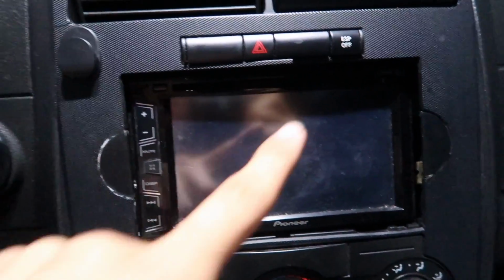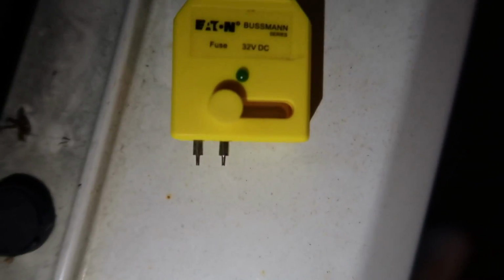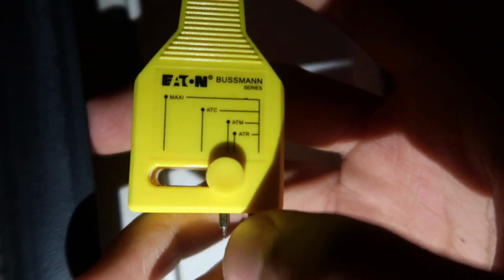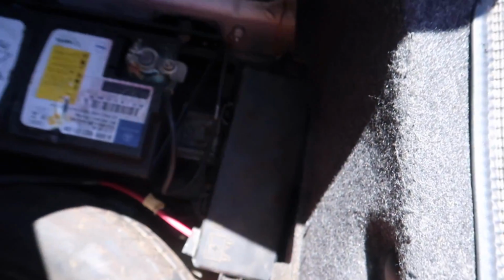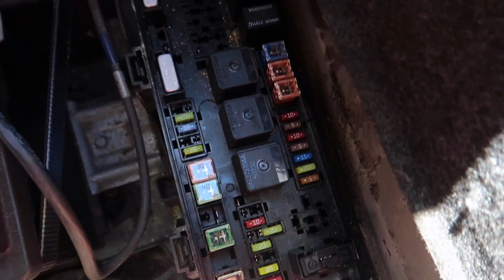SOLVED! DODGE CHARGER / CHRYSLER Radio not working. FUSE Replacement!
This video is about how to fix your Dodge Charger / Chrysler Radio easy fix!
More than likely has to do with your Fuses in your trunk. Inside the fuse box cap, it has the numbered down location for each fuse. use that to guide you.

For the Radio FUSE it will be 20 YELLOW located on 36.